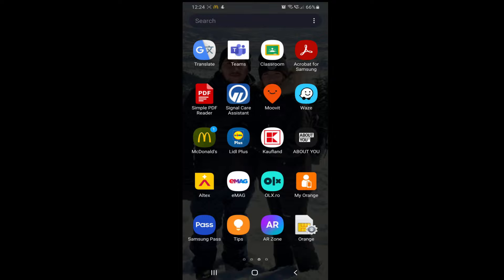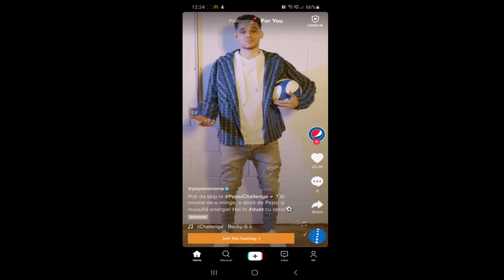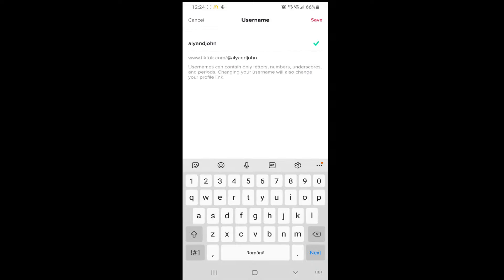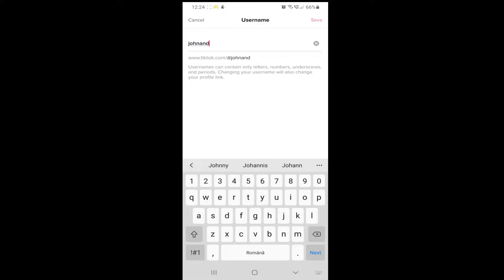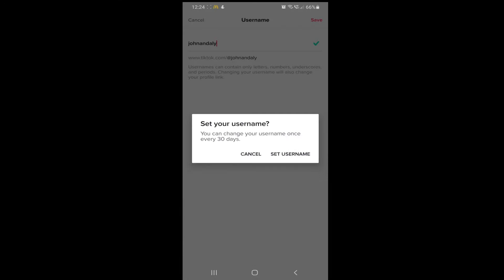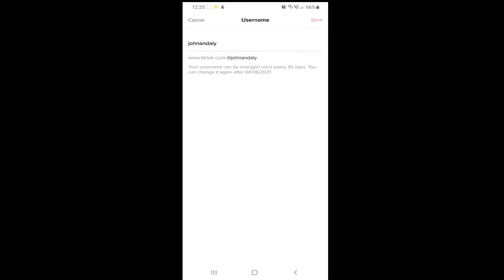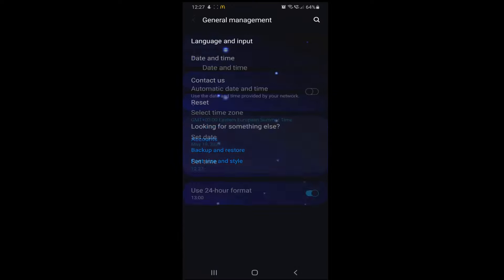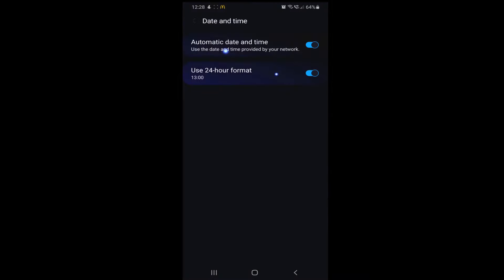How to change TikTok username without waiting 30 days | New method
How to change tiktok username without waiting 30 days

NO THIRD-PARTY APP NEDEED! This is the Best and Easiest way on how to change tiktok username without waiting 30 days!
We are just two students who are trying to make a living from youtube. 😃
Also you can check this video on How to unfollow everyone on Instagram AT ONCE with ONE CLICK